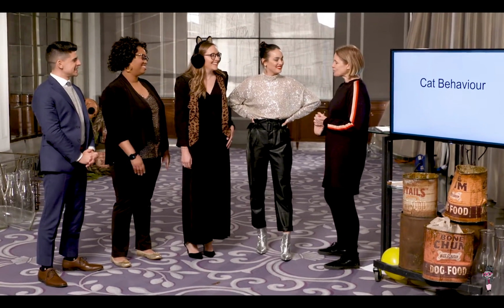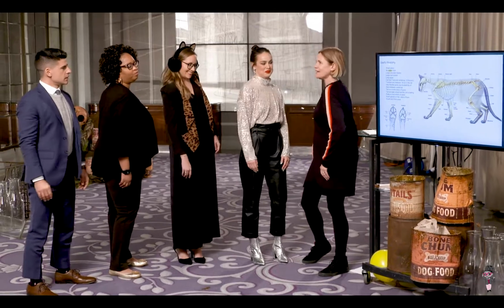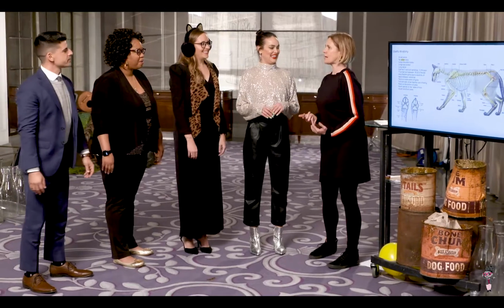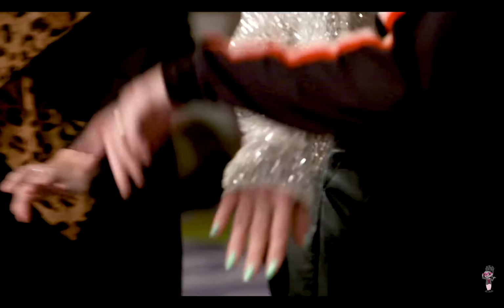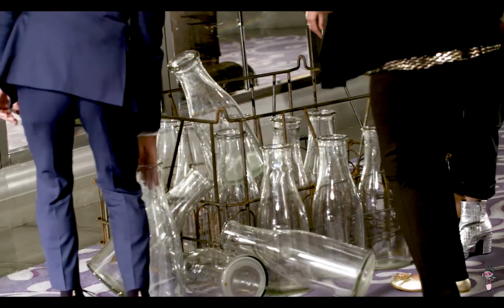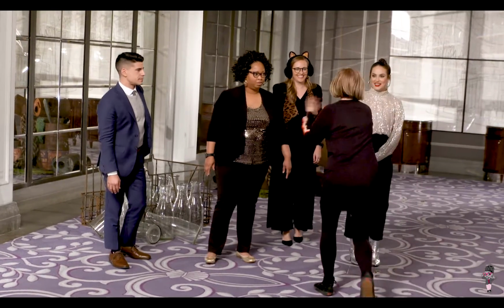BGN Goes To Cat School!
During our junket visit to cover Cats, Jamie Broadnax had the opportunity to attend "Cat School" with a team of other journalists.

Video Editor: Kassandra Igbokwe

Cats DVD release is available on April 7th.

About Black Girl Nerds:

Black Girl Nerds is a place for women of color with various eccentricities to express themselves freely and embrace who they are. This is not a site exclusively for Black women. It’s for ALL women who are just as nerdy as we are and the men who love and appreciate us.